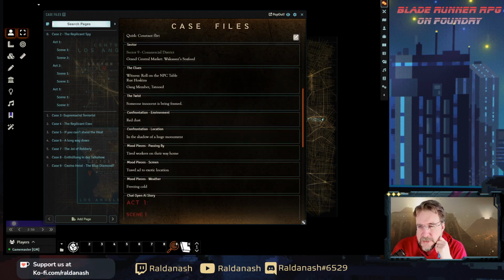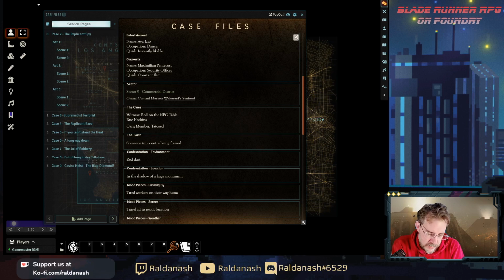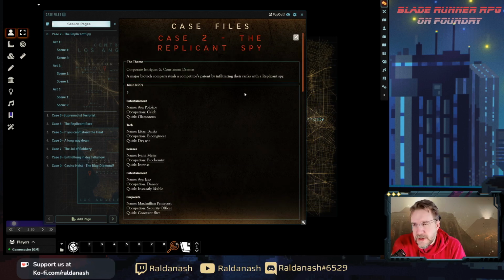Blade Runner - Homebrew Case File, Step 1: The Seed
The Blade Runner RPG has hit retail now and after having played and run the Starter Set Case, many ask what's next for @FreeLeaguePublishing 's investigative Cyberpunk setting. While there are comments about part 2 to the published case file, players and Game Runners are left to their own devices in the meantime, i.e. homebrew case files.

The Rulebook contains a case file generator, which is good at generating seeds but doesn't spit out something you could run without further prep. With the holidays upon me, I thought I'd invest some time in trying to create a case file to illustrate the process and maybe even end up with the next scenario to run.

In this short video, I go through my initial thoughts of what the generator spat out. Let me know what you think. Have you got ideas to improve the fledgling plot?

If you are interested in Coriolis, why not check out the three publications I translated from Swedish to English. They are all available on DTRPG as Pay What You Want - I get 50% of what you decide to spend with the remainder shared between FL and DTPRG.